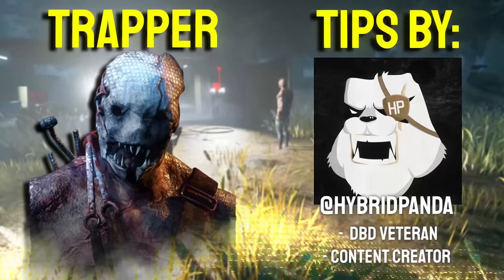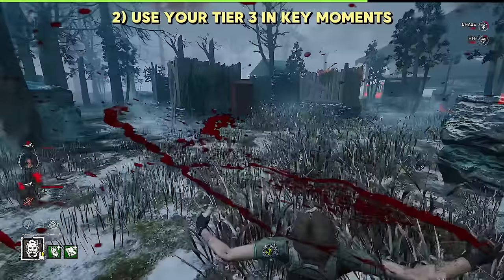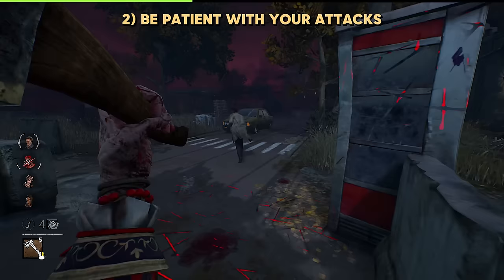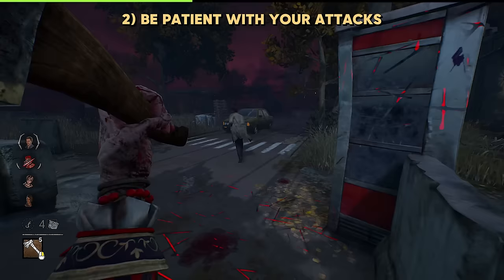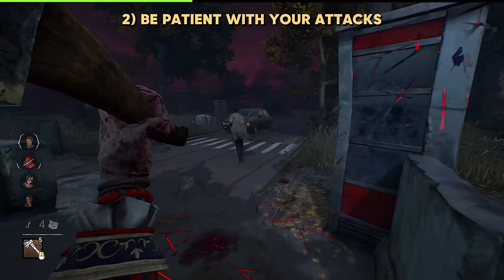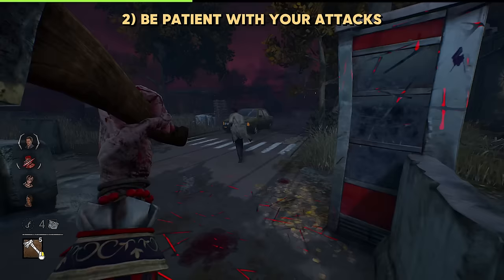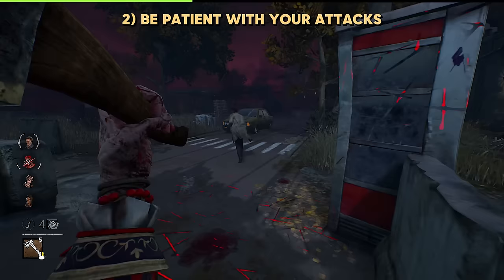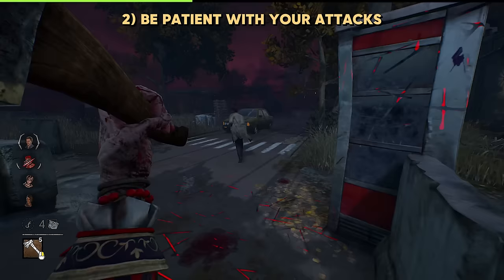3 PRO Tips For Playing EVERY KILLER | Dead By Daylight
3 PRO Tips For Playing EVERY KILLER | Dead By Daylight

Credit In Order of Appearance:
@Panda  - The Trapper
@Rapidmain  - The Hillbilly
@SupaAlf  - The Nurse
@StalkyBoi  - Michael Myers
@TheKingGaming  - The Spirit
@PotatoLegion  - The Legion
@MintSkull  - The Plague
@Esskay_  - The Ghostface
@MonsterKillDemo  - The Demogorgon
@OsuchinRiberu  - The Deathslinger
@MintSkull  - The Executioner
@LilithOmen  - The Blight
@LynxiDBD  - The Twins
@notOtzdarva  - The Nemesis
@fieldagentreaper  - The Cenobite / Pinhead
@OnePumpWillie  - The Onryo
@GamingAthlete  - The Dredge
@TheKingGaming - The Knight
@PixelBush - The Skull Merchant
@CocolatteLive - The Singularity
@themrheadacheQ1 - The Xenomorph
@TheKingGaming - The Good Guy (Chucky)
@OnePumpWillie - The Unknown

📅 *Streaming Schedule:*
   🕒 *Monday to Thursday:* 12:00 pm EST - 3:30 pm EST
   ❌ *Friday to Sunday:* No Stream

🎮 *Gaming Focus:*
   - Dive into Dead by Daylight with me as a proud Fog Whisperer!

🕰️ *Video Timestamps:*
0:00  - Introduction
0:23  - The Trapper
1:19  - The Wraith
2:16  - The Hillbilly
3:26  - The Nurse
4:23  - Michael Myers
5:30  - The Hag
6:40  - The Doctor
7:35  - The Huntress
8:54 - Leatherface
10:03 - Freddy Kreuger
11:09 - The Pig
12:11 - The Clown
12:59 - The Spirit
14:09 - The Legion
15:25 - The Plague
16:12  - The Ghostface
17:15  - The Demogorgon
18:12 - The Oni
19:14 - The Deathslinger
20:22 - The Executioner
21:17 - The Blight
22:06 - The Twins
22:50 - The Trickster
23:45  - The Nemesis
24:44  - The Cenobite / Pinhead
25:45  - The Artist
26:54  - The Onryo
27:31 - The Dredge
28:22 - The Mastermind (Wesker)
29:18  - The Knight
30:30 - The Skull Merchant
31:22 - The Singularity
32:20 - The Xenomorph
33:42 - The Good Guy (Chucky)
34:40 - The Unknown
36:00 - Outro

🙏 *Gratitude:*
   Your continuous support means the world to me! Thank you for being part of The Royal Family! 👑